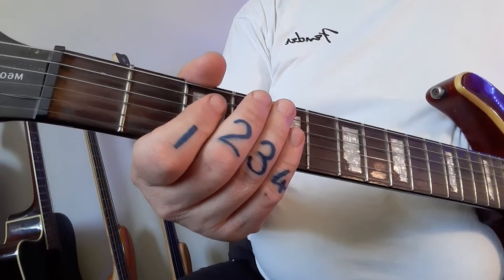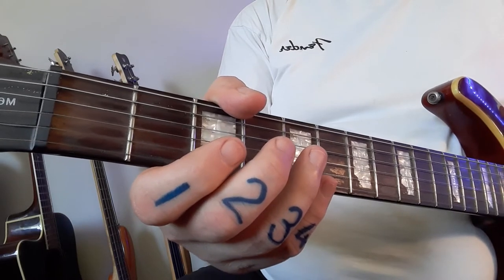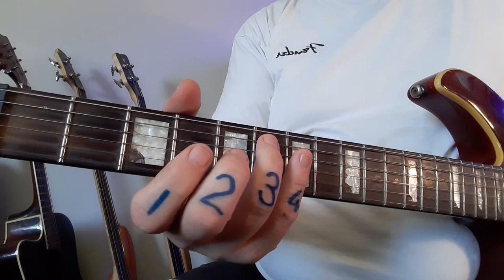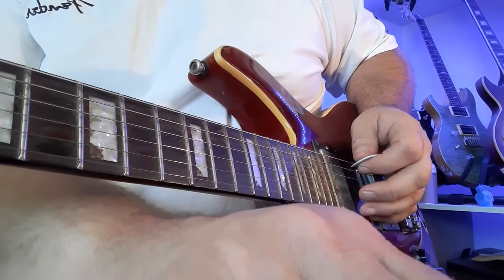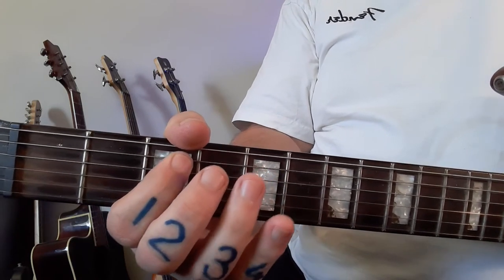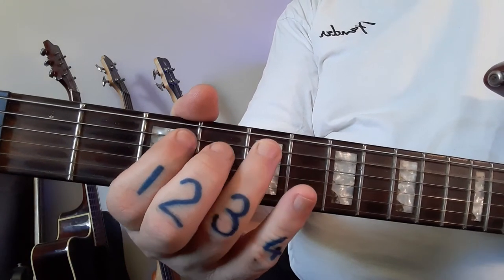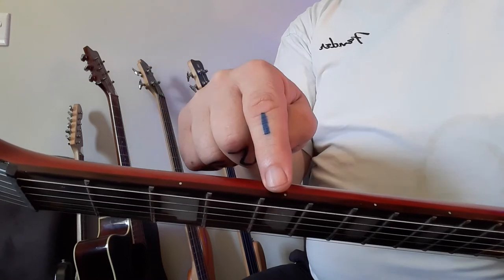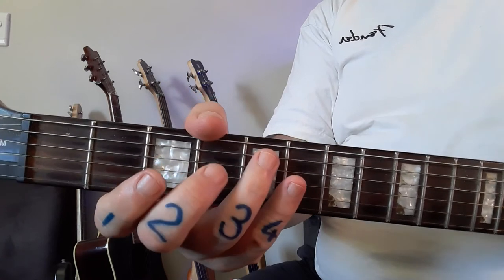gr2 - 6 April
Revision work - Jimmy Neutron